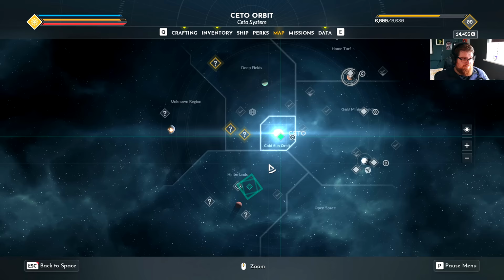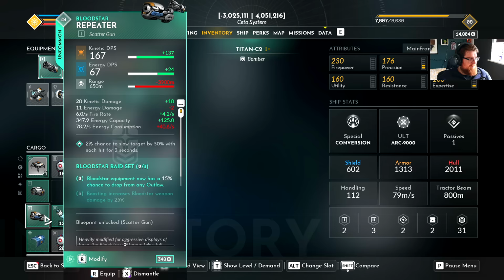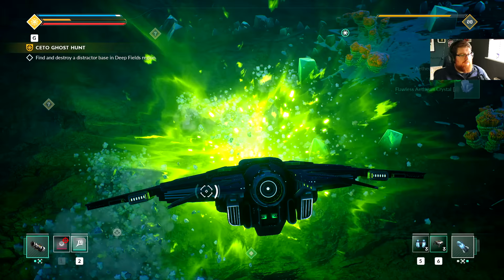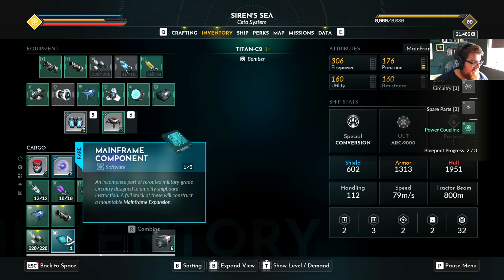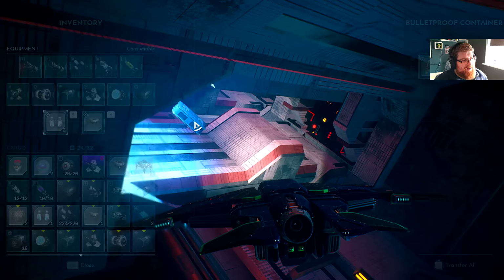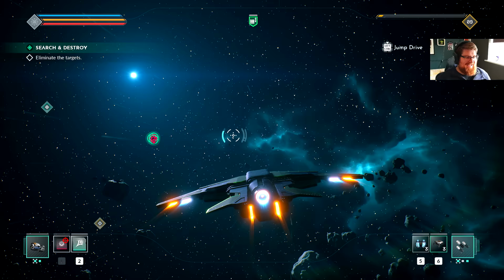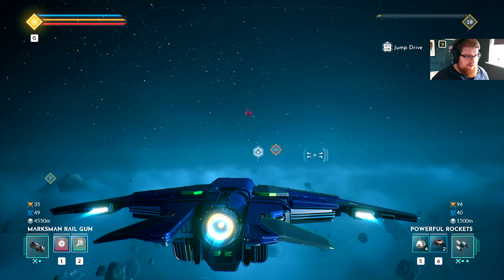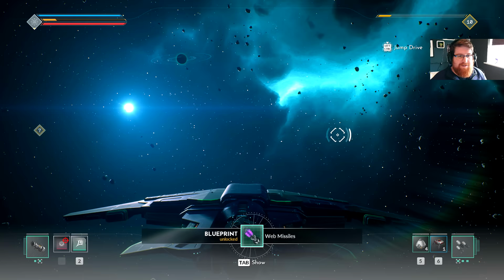LETS SEE WHAT THIS CHONKER CAN DO!! - Everspace 2 - Bomber Gameplay - #6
Last time we bought a Titan class bomber and ended the episode, sorry not sorry. Now lets see what this bad boy can do!! Lets continue our lets play from last episode and see where the story takes us.

My Rig:
AMD Ryzen 7 2700X
32GB DDR4 RAM
Nvidia RTX 2070
1TB Intel M.2 Nvme SSD